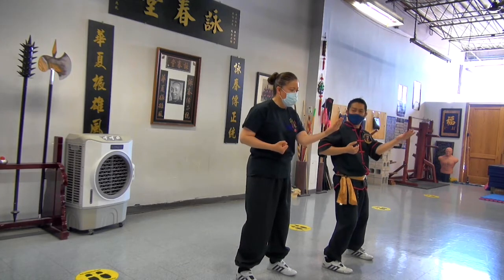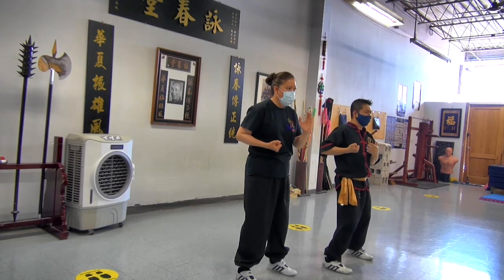Wing Chun Sil Lim Tao - Part 01 detailed - MASTER SONNY LE